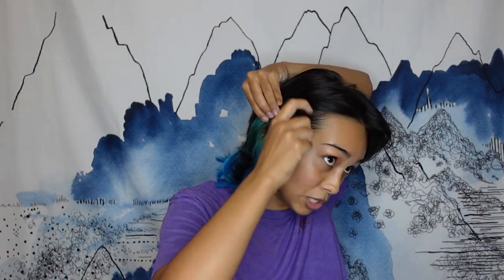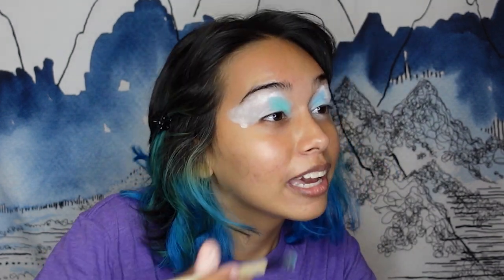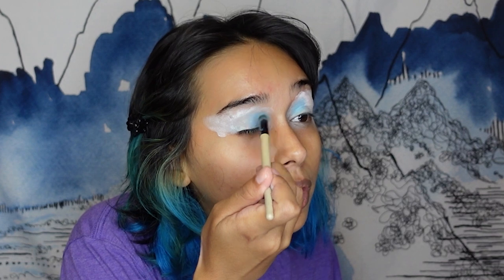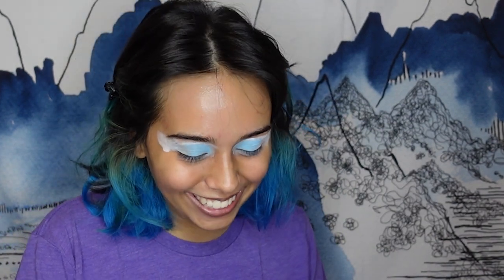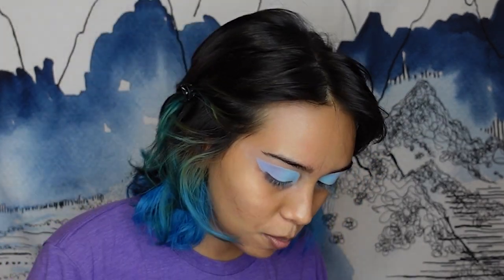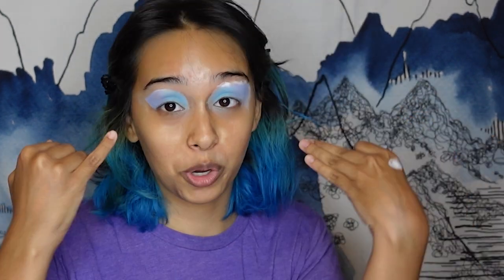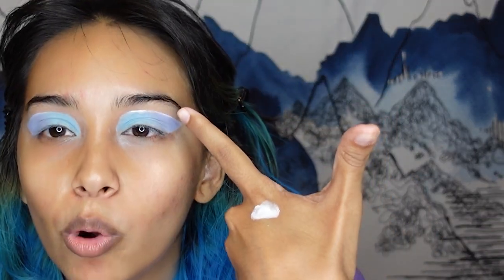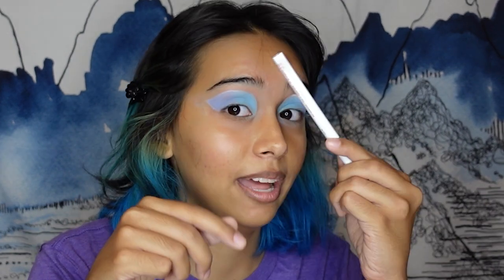Destiny and Fate // MONA Makeup Tutorial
MONA FROM GENSHIN IMPACT MAKEUP TUTORIAL. I DID THIS LOOK BEFORE FOR A LIVE STREAM AND IT IS ALSO POSTED ON MY INSTAGRAM

PRODUCTS USED IN ORDER:
P.LOUISE EYE BASE IN 0
GLAM LITE ICECREAM DREAM PALETTE
GARNIER SKINACTIVE MICELLAR CLEANSING WATER ALL-IN-1 CLEANSER AND WATERPROOF MAKEUP REMOVER
COLOURPOP BFF LIQUID LINER IN CHILI
FENY BEAUTY FLYLINER LONGWEAR LIQUID EYELINER
BENEFIT BAD GAL BANG MASCARA
KOSAS REVEALER SUPER CREAMY + BRIGHTENING CONCEALER IN 07
KOSAS CLOUD SET BAKED SETTING & SMOOTHING POWDER IN PILLOWY
BUXOM WANDERLUST PRIMER-INFUSED BLUSH IN DOLLY
NYX POWDER PUFF LIPPIE IN GROUP LOVE